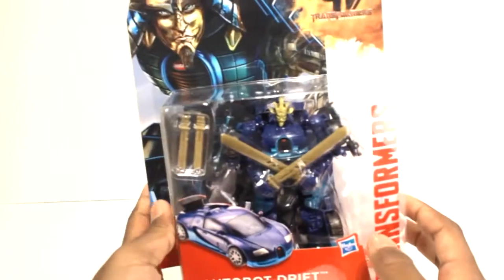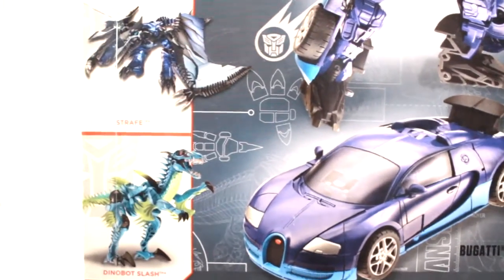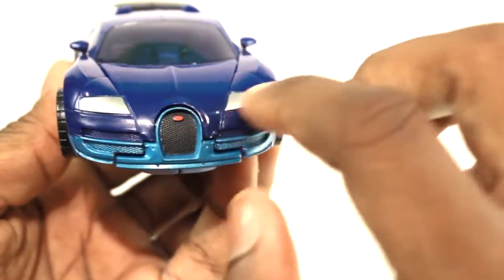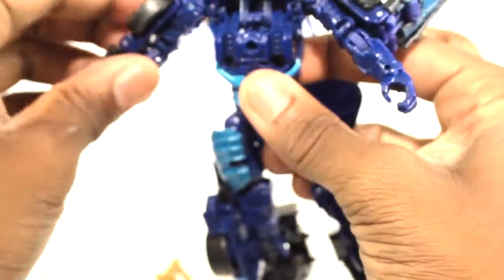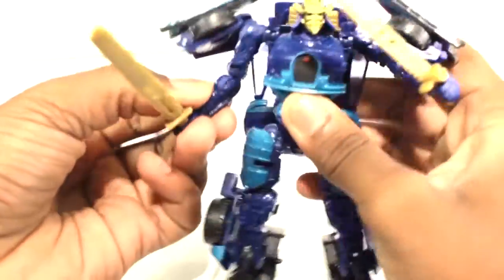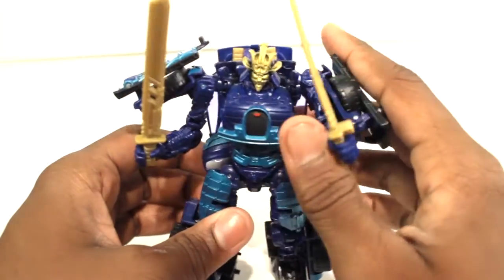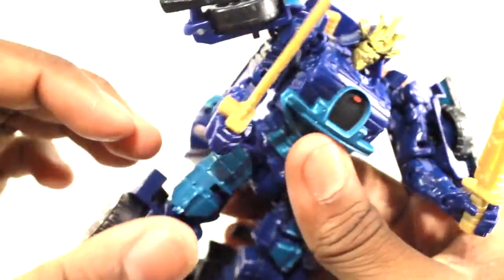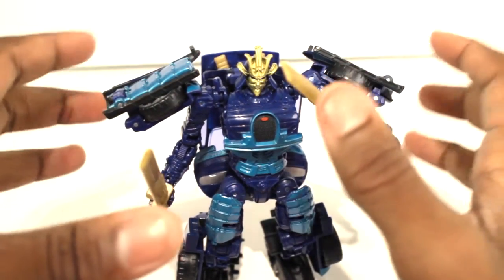Transformers 4 Age of Extinction Drift Deluxe Class Toy Movie Action Figure Review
such an amazing figure so glad i have one. drift has to be one of my fav auto bots . im so happy to own him i give him an 10/10